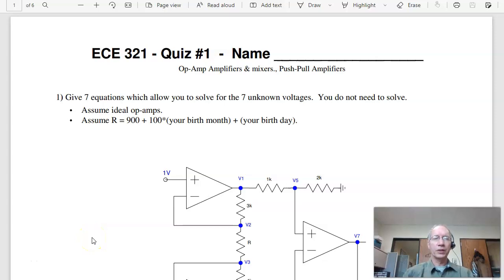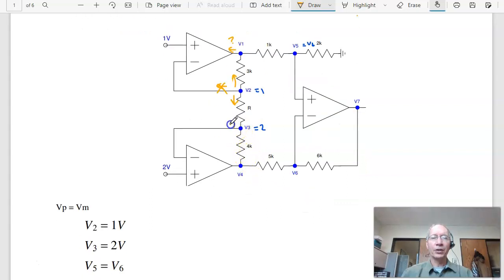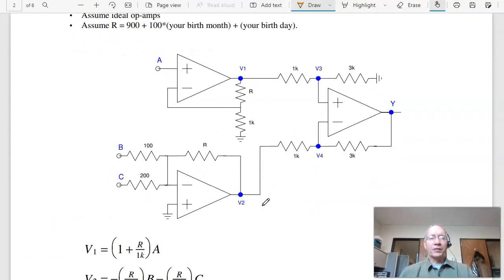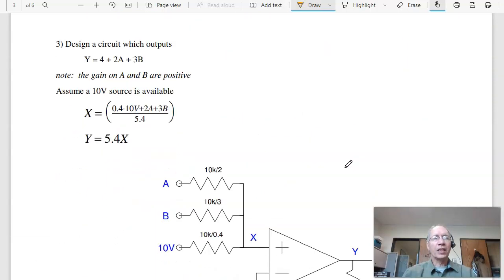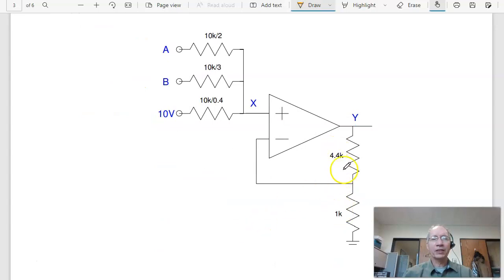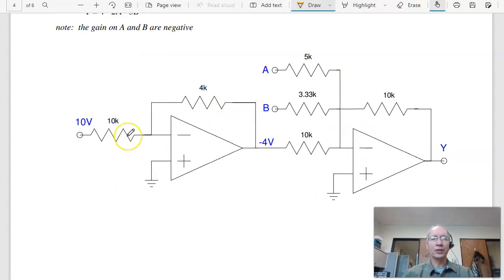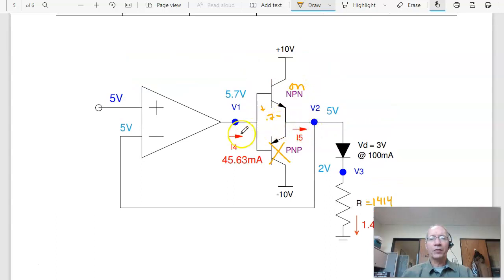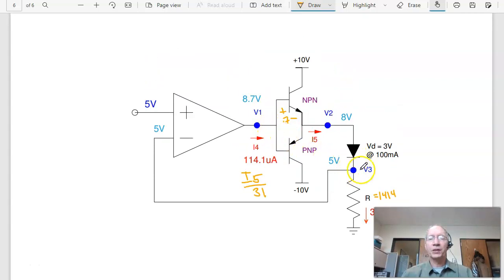ECE 321 Quiz #1 (Sp22)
Solution to quiz #1 for ECE 321 Analog Electronics (op-amp circuits, push-pull amplifiers).  Please visit the following link for corresponding lecture notes, homework sets, and solutions.